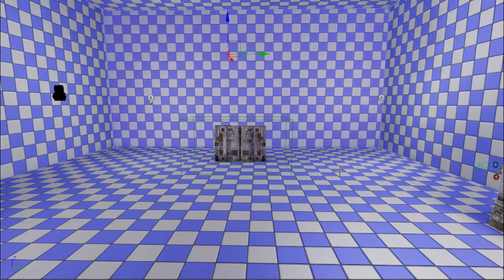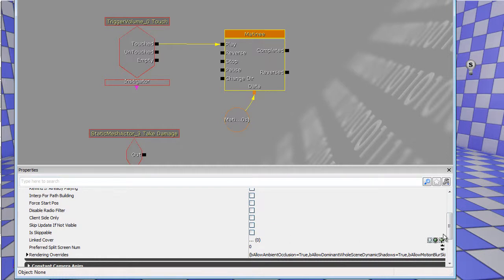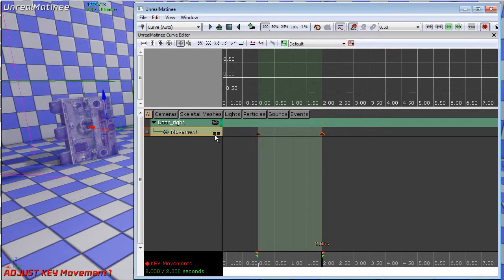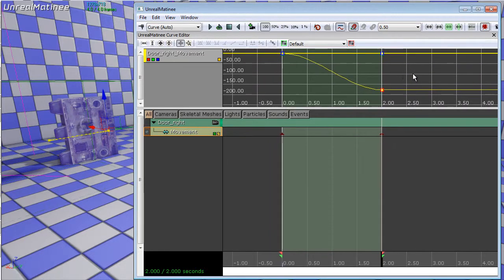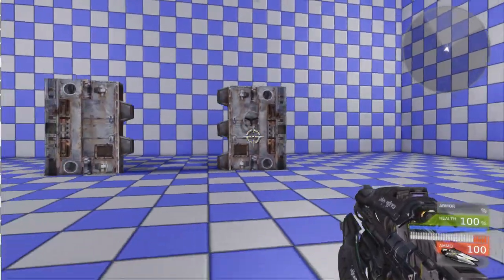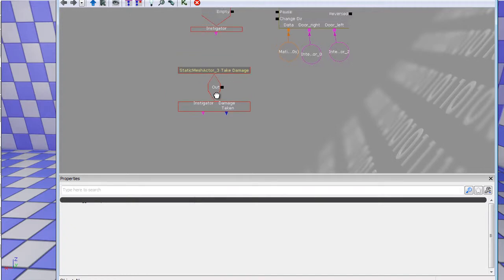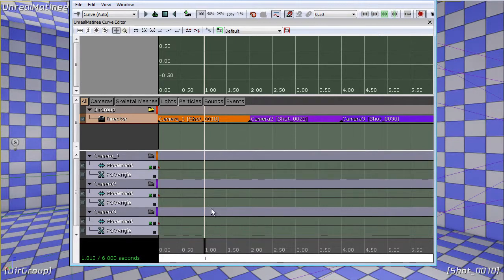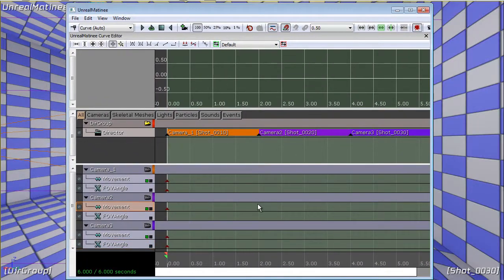Introduction to Matinee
Here's another UDK video I've thought about doing for a while. In this case I'm going through the basics of Matinee and how to get started working with objects. I've got a couple of pretty basic examples as well as some camera/director stuff and general interaction with Kismet.

If there is enough interest I'll do another one with character animation.